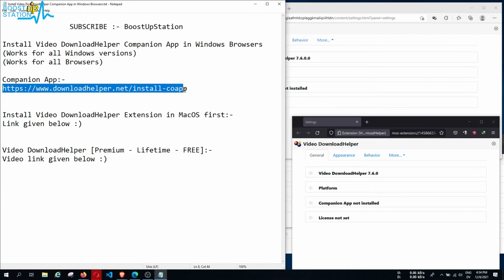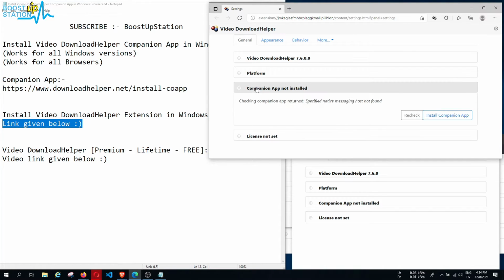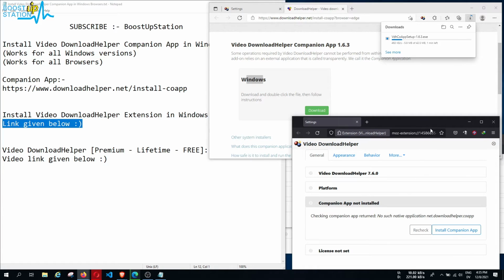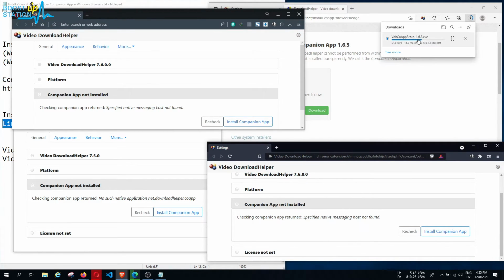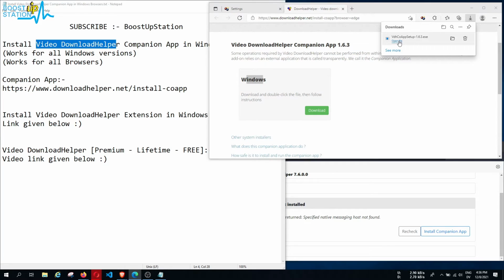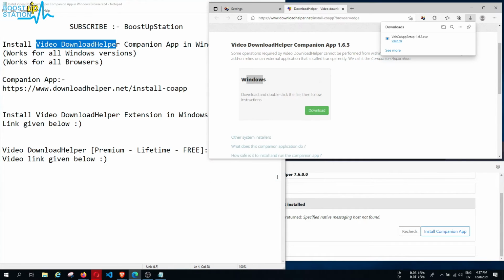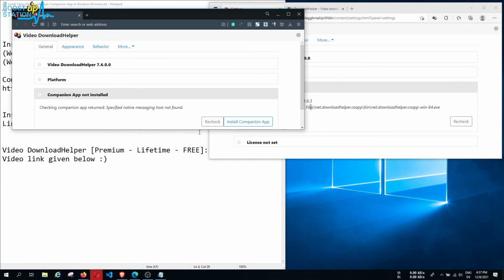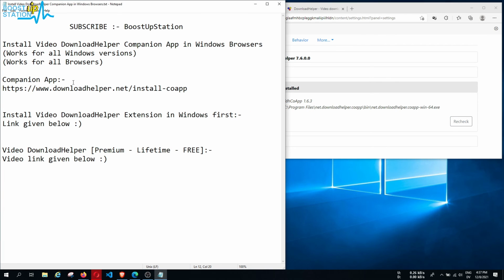Install Video DownloadHelper Companion App in Windows | Companion App in Video DownloadHelper Window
Install Video DownloadHelper Companion App in Windows | Companion App in Video Download Helper Windows 11, 10, 8, 7. Companion app installation for video download helper in any windows version.

Install Video DownloadHelper Extension in Windows first:-